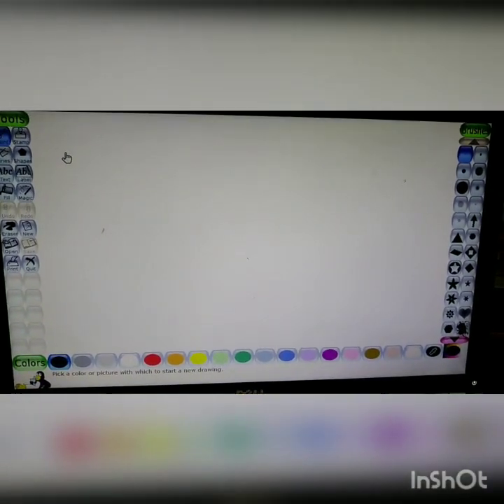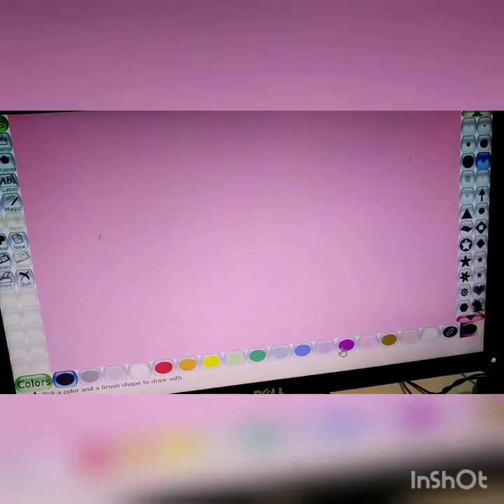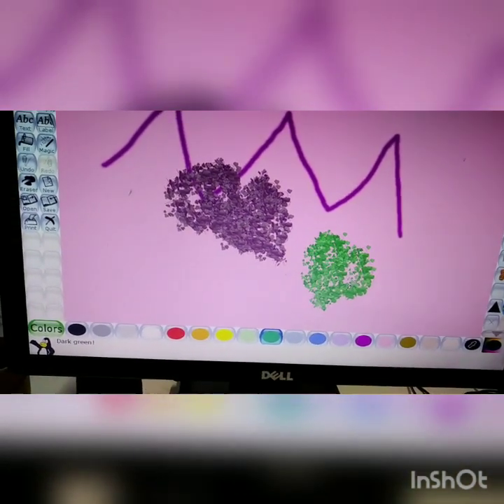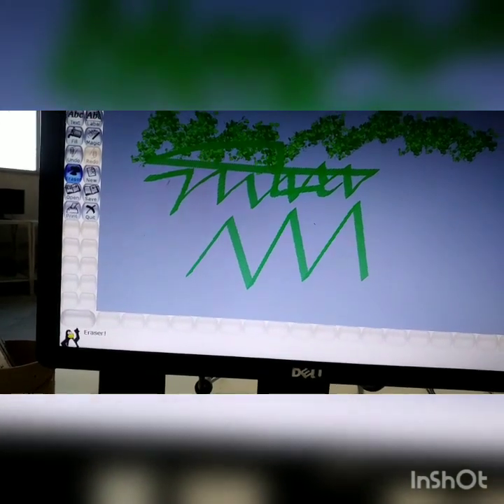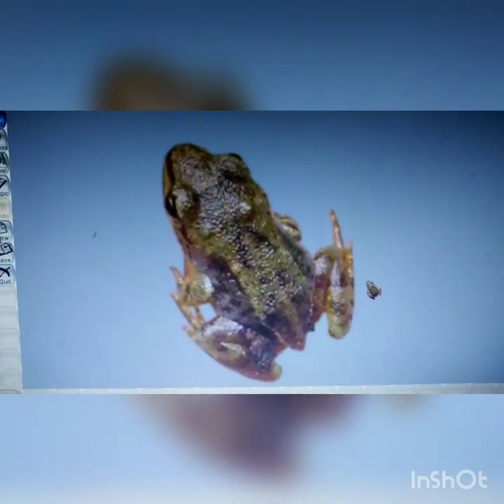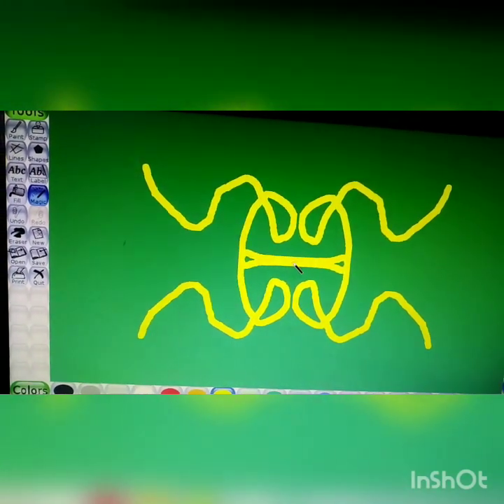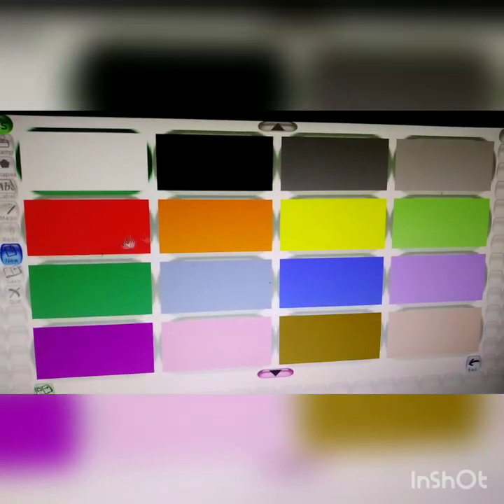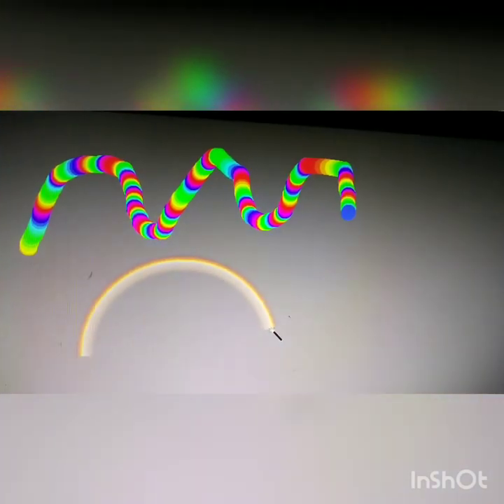Class-3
Tux Paint (Practical)